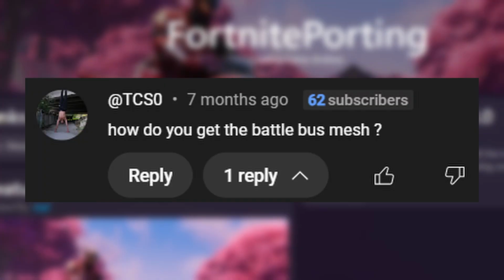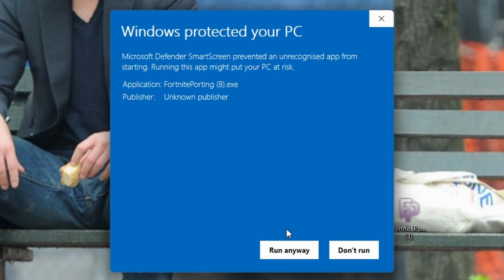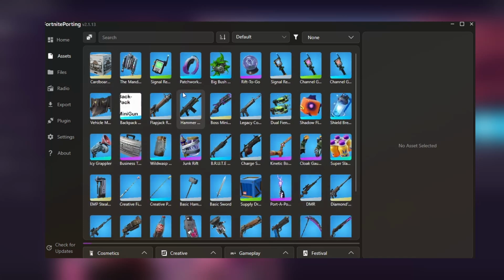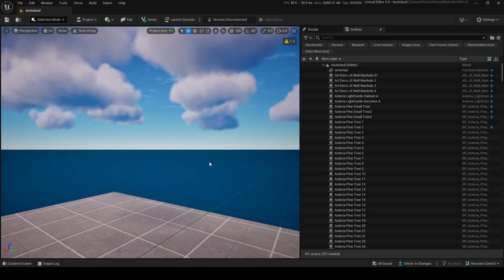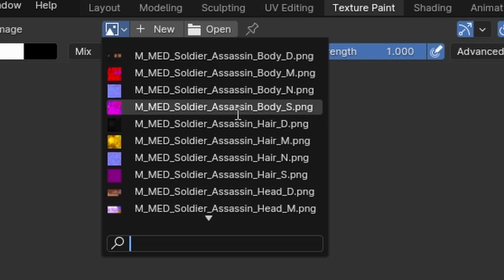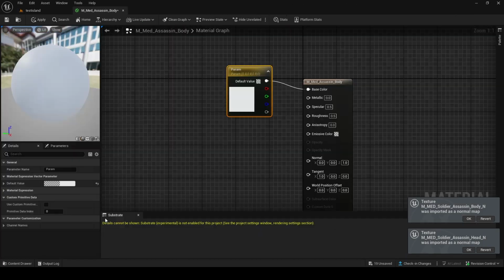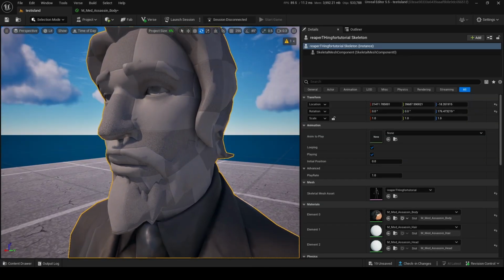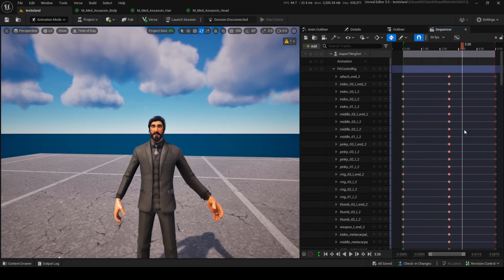Porting FORTNITE MODELS into Blender/UEFN! (Full Tutorial)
This tutorial goes over using Fortnite Porting 2.0 to import any fortnite model you need into Blender and then into UEFN, and also how to extract and set up all the textures!

TIMESTAMPS
00:00 Intro
00:09 Downloads
00:56 Blender Syncing
01:29 Importing to Blender
01:58 Exporting to UEFN
02:58 Extracting Textures from Blender
04:16 Material Setup
05:48 FINAL RESULT
06:02 Outro